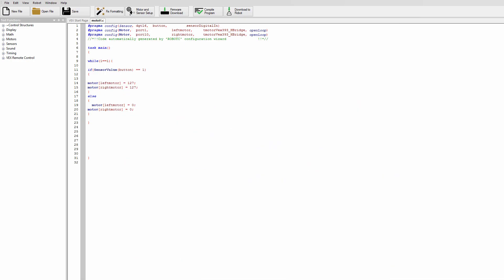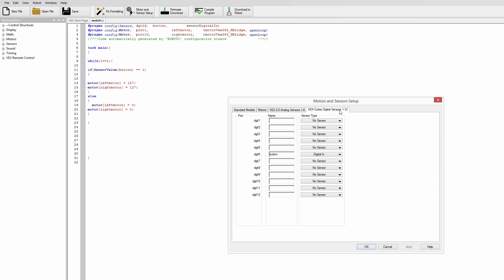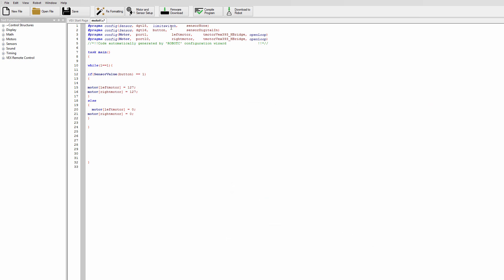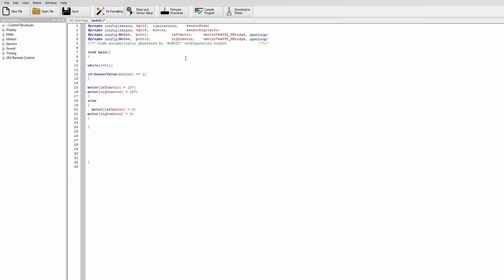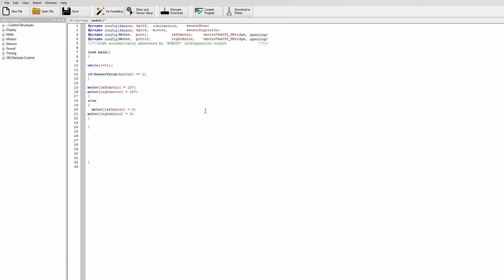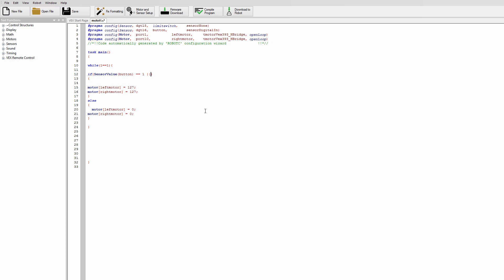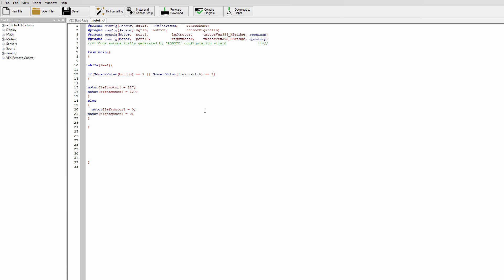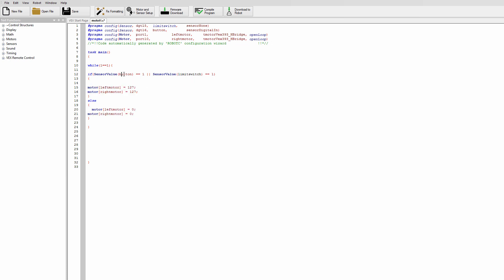RobotC Tutorial 3 - Programming a Limit Switch- Vex Robotics